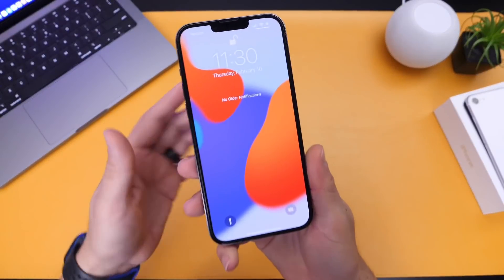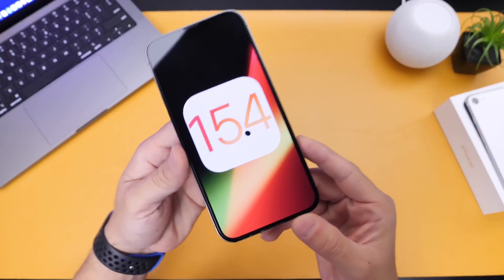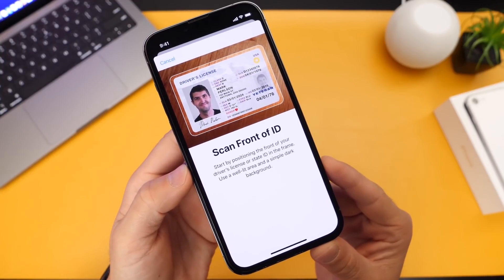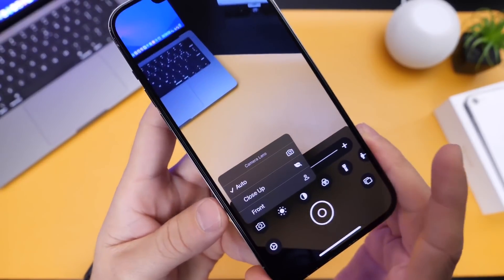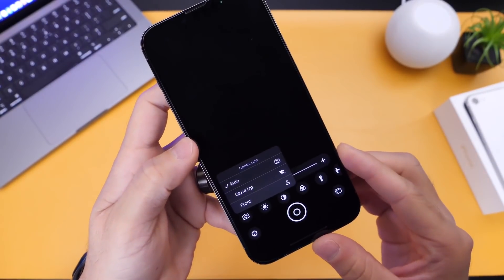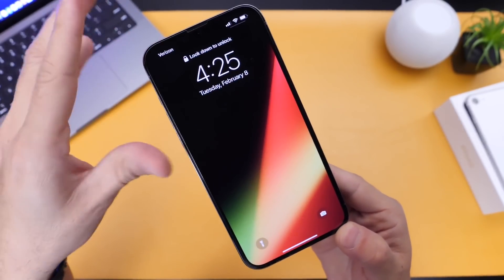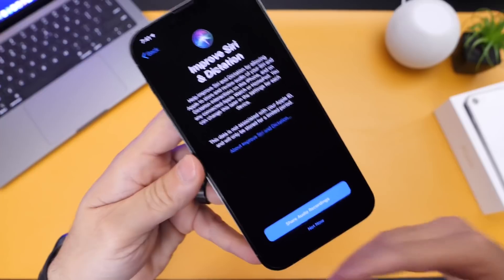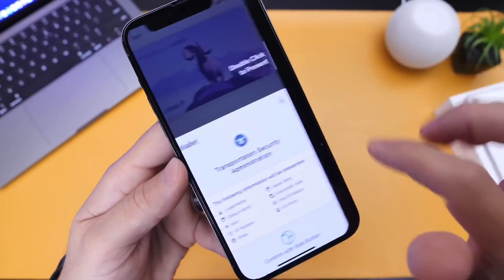iOS 15.4 MORE Awesome New Features!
Social Media  🙌